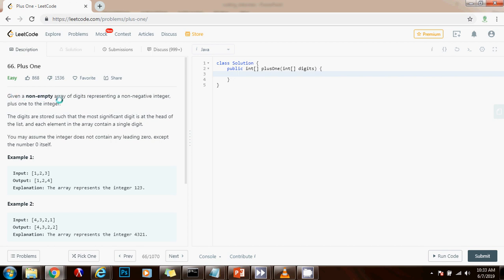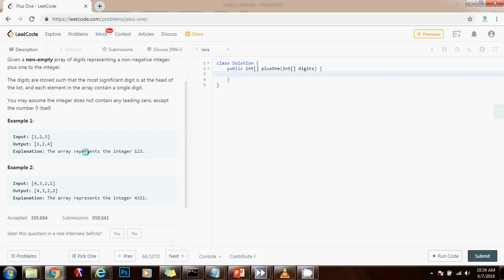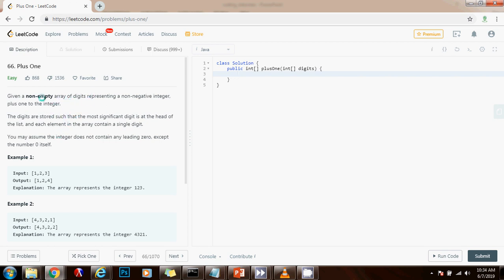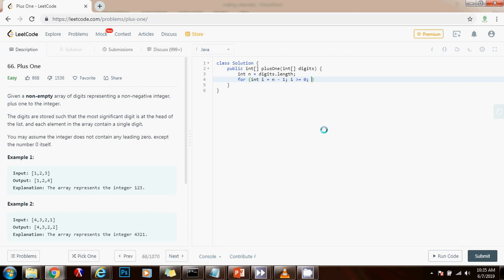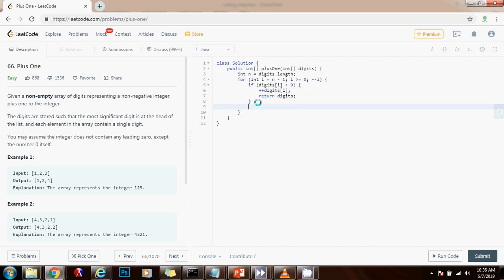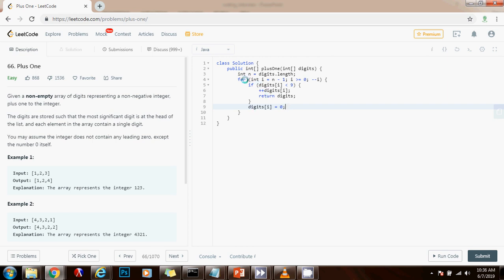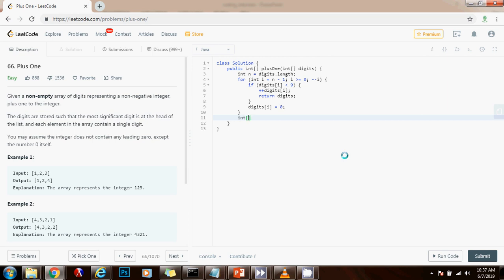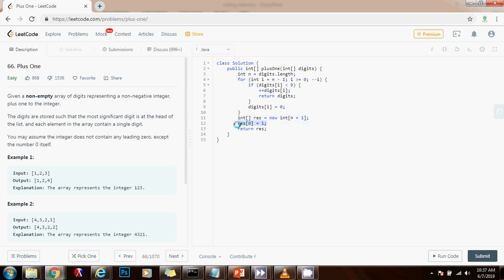Coding Interview Tutorial 72 - Plus One [LeetCode]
Learn how to solve the Plus One coding interview problem easily and efficiently!

Excel at programming interviews! Learn how to solve problems cleverly and efficiently on the LeetCode platform.